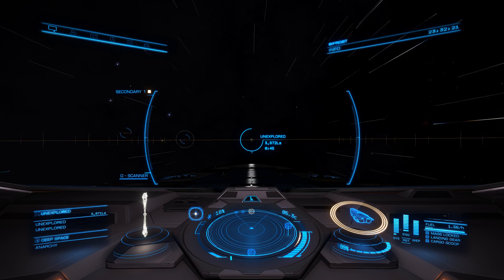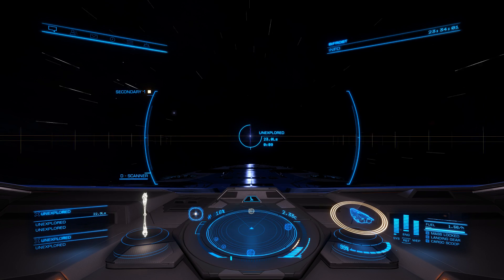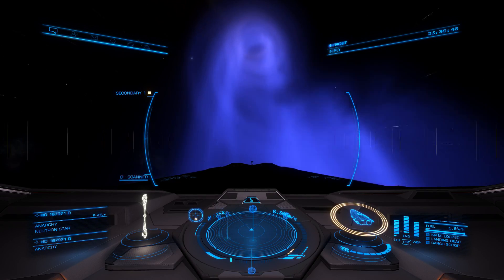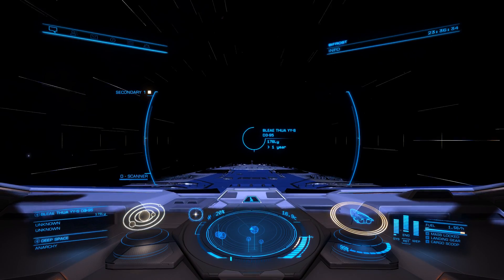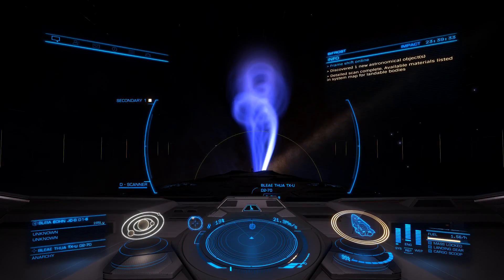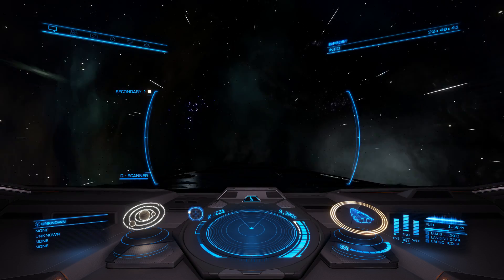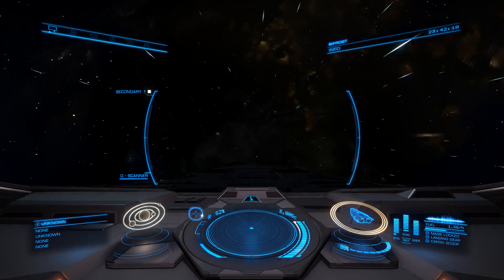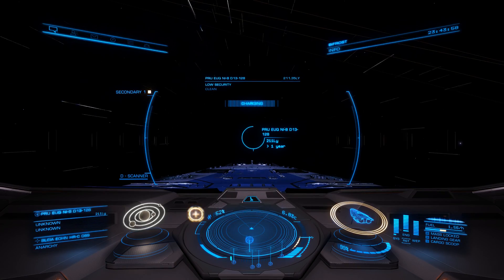Elite: Dangerous - So You Want to use the Neutron Highway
Using Neutron boosts doesn't have to be scary.  I've only been using this method for a couple hours, and it already feels more routine than risky.  Just make sure you have a fuel scoop!

A couple points:

1:  3000ish ly in an hour is right there on the line for my ship's normal jump performance, so I'm not sure if I'm making any great amount of time.  I'll have to look closer at that and maybe fine-tune the route planner's settings.  I may have to up the route efficiency.  I make fewer jumps certainly, but I spend more time in the map and alt tabbing around.  Six of one, half a dozen of the other?

2:  To be honest, Neutron boosts are a lot easier and a lot less nerve wracking than white dwarf star boosts.  A lot less heat, a lot less worry about gravity, a lot more jump range.  Kind of baffling to me really.  Still, to quote a certain dino-mode Megatron: "Oh well! Mustn't complain."